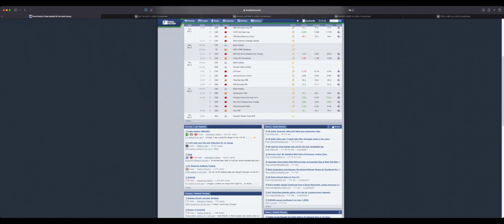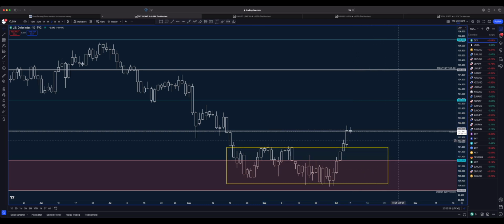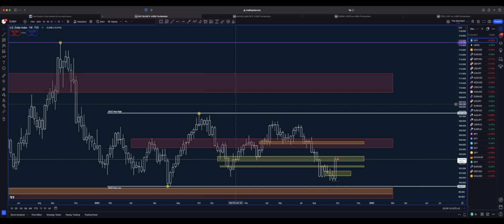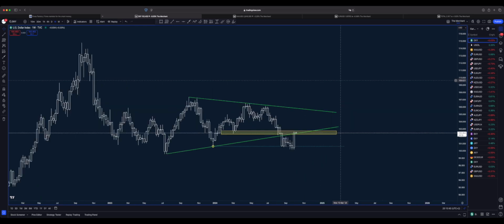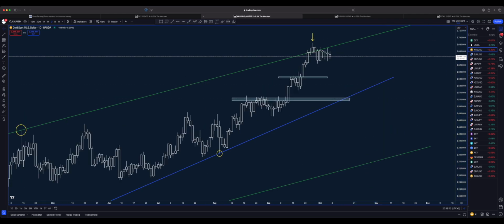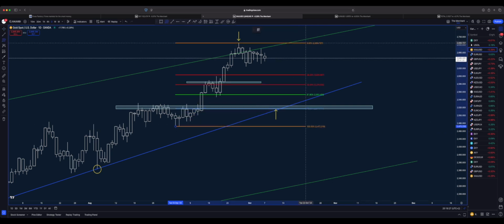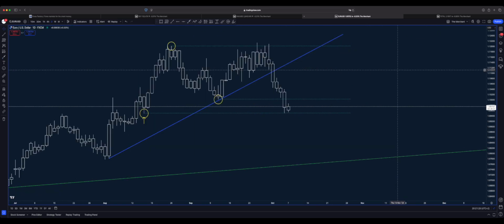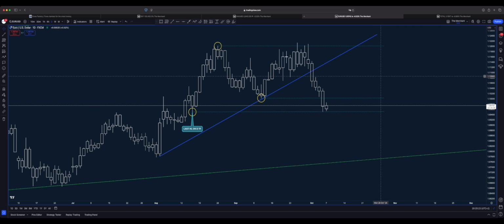Eltaajir | Forex Market Analysis (USD, Gold and EURUSD) 07.10.2024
Quick forex market analysis where i cover what happened in the market for USD, Gold and EURUSD and what are the potential next moves.